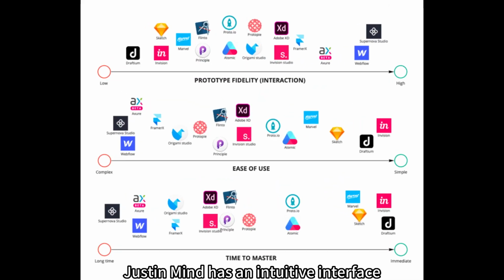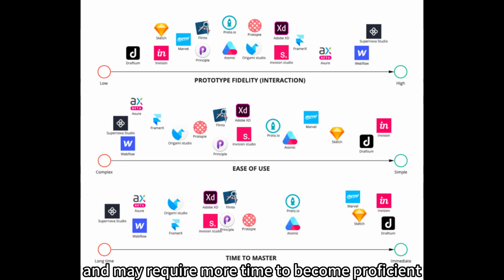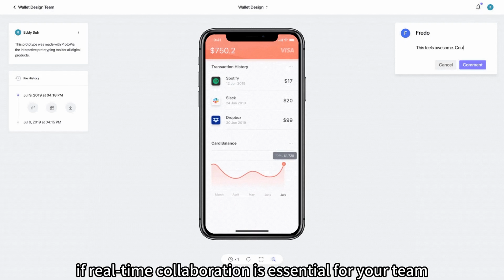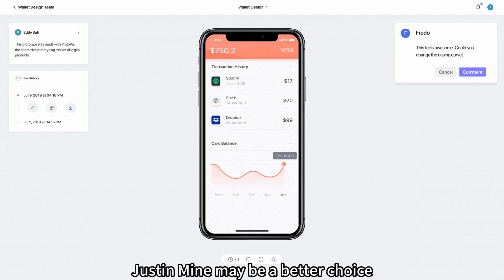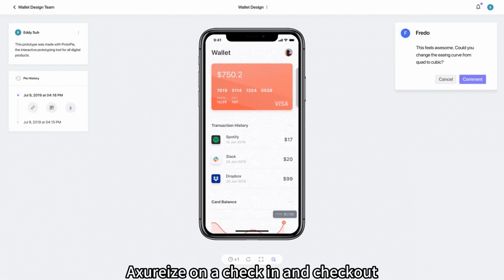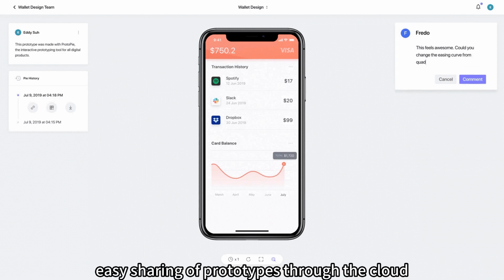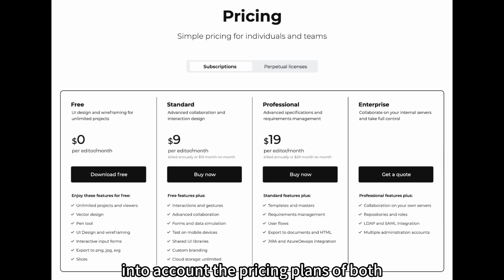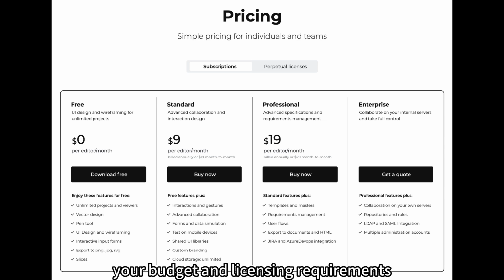Axure RP vs Justinmind, Which one should you choose ?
A user asked on the AXURE forum why the isolation of radio button groups after being made into components does not take effect.

Justinmind and Axure RP are both popular prototyping tools with their own strengths and weaknesses. When choosing between them, the following factors need to be considered:

Ease of use: Justinmind has an intuitive interface, making it easier to learn and use, while Axure has a steeper learning curve and may require more time to become proficient.

Prototyping capabilities: Axure RP offers robust features for creating highly interactive and realistic prototypes, making it suitable for complex interactions and animations. On the other hand, Justinmind excels in creating mockups of user interfaces across different devices.

Collaboration: If real-time collaboration is essential for your team, Justinmind may be a better choice.

Integration: Consider the tools and software you use in your design workflow. Justinmind offers seamless integration with other design tools.

While Axure has its own ecosystem with extensive features and templates.

For example: axureboutique.com Providing a large number of Axure Libraries, Templates, and training, it is the best comprehensive website for Axure resources.

Budget: Take into account the pricing plans of both tools and ensure they align with your budget and licensing requirements.

Ultimately, the choice between Justinmind and Axure depends on your specific needs, the complexity of your prototypes, your design workflow, and your team's collaboration requirements. It's recommended to try out the trial versions or demos of both tools to see which one aligns better with your design process and helps you achieve your goals.